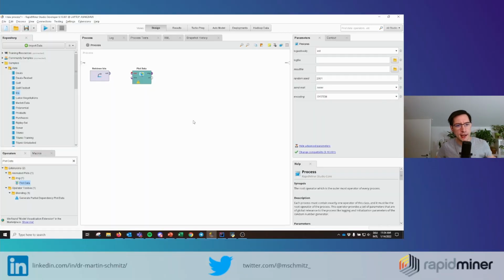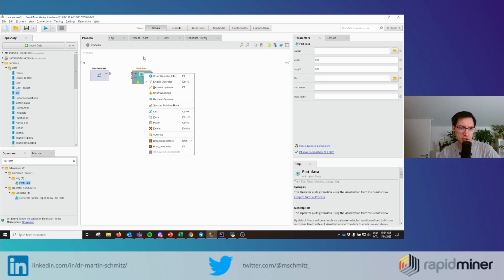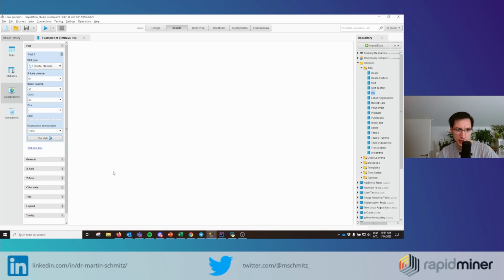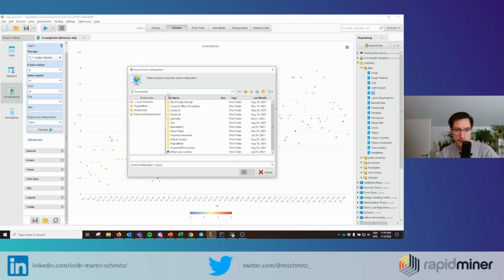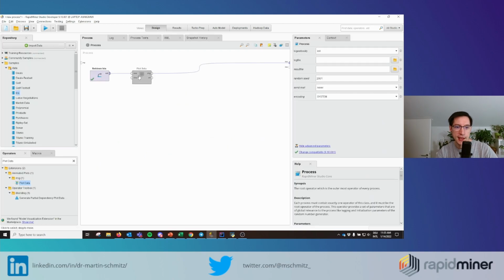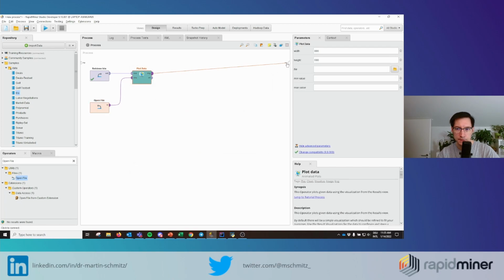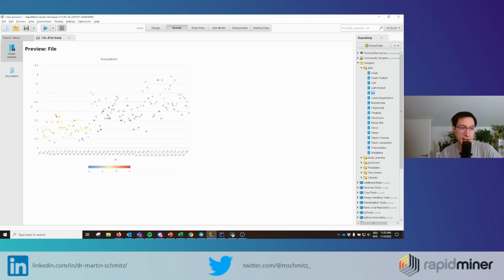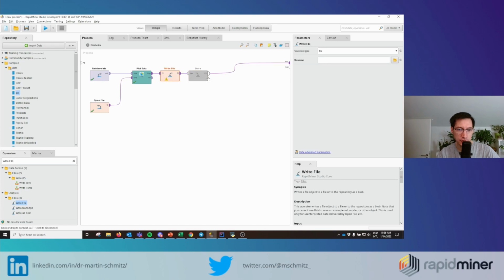RapidRapidMiner19 - PlotData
In this video we learn about the operator Plot Data, which allows us to create files of plots of our data.

You want to learn more about RapidMiner?
You want to become a certified RapidMiner User?